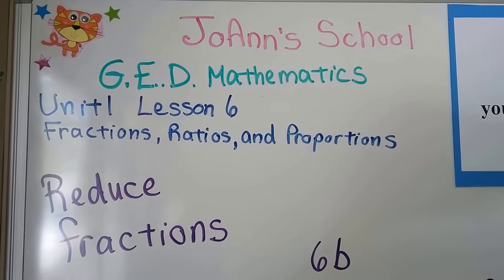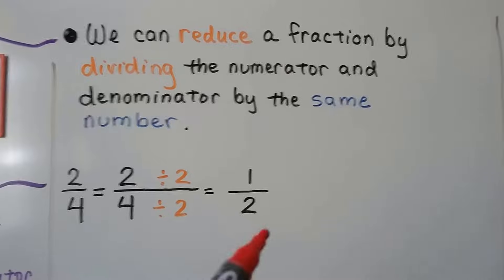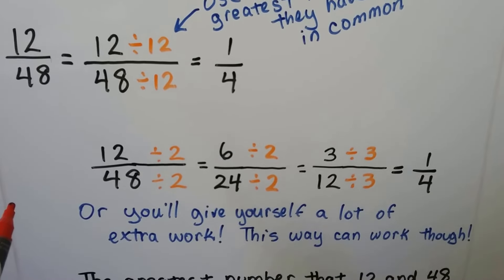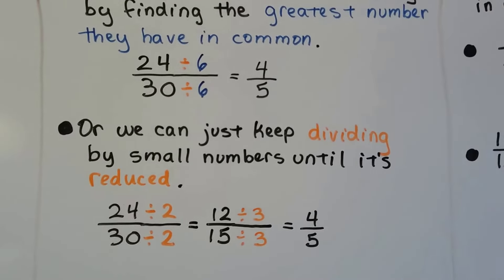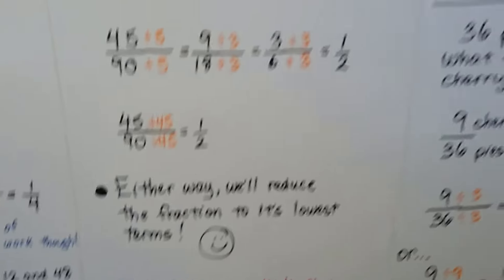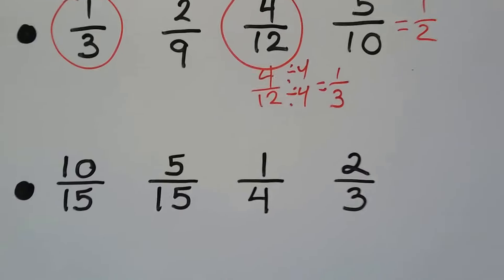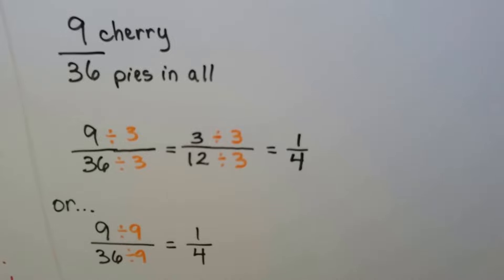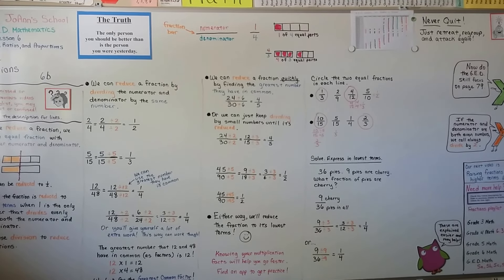G.E.D. Math 6b, Reduce Fractions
An explanation of how to reduce fractions to their lowest terms. How to use the GREATEST COMMON FACTOR to reduce fractions quickly.